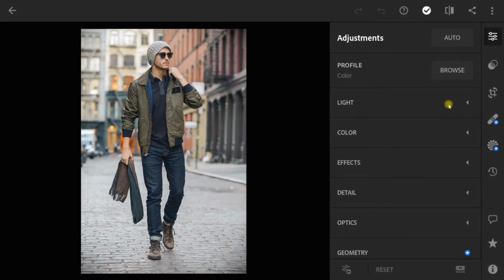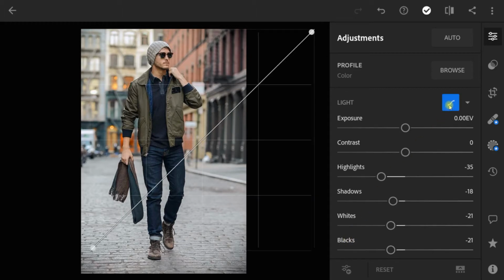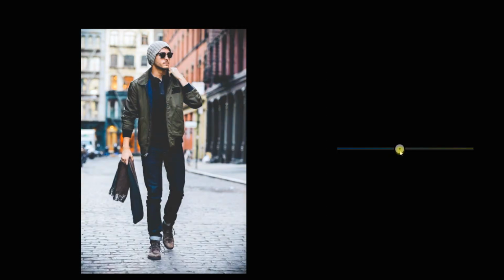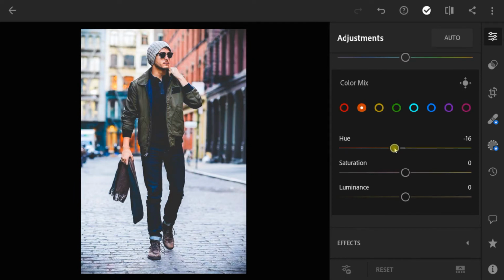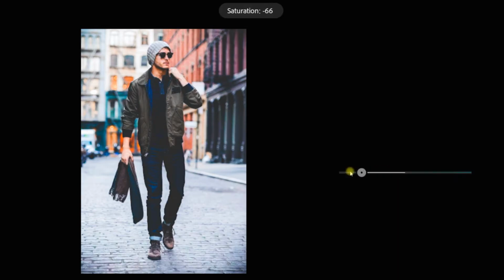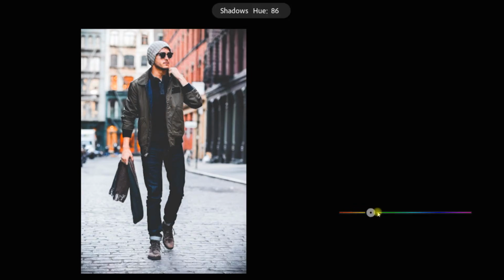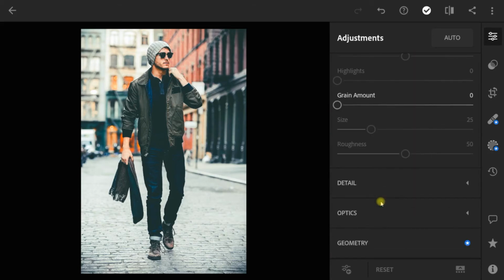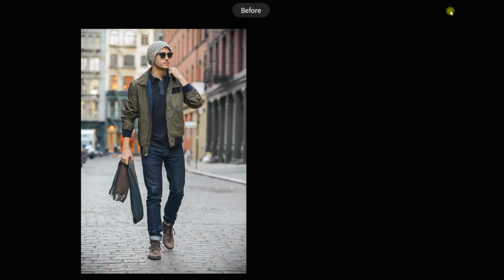Modern City Lightroom Presets | Lightroom Mobile Presets Free DNG | LR Editing Pro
In this video, I will show you how to edit modern city photo editing, using Lightroom mobile.

Lightroom Presets available file formats - DNG format (iOS, Android)

This Preset file is FREE. But the file is protected by a PASSWORD.

2. Don't download or watch offline this video, because the card feature on YouTube applies when videos are played online.

3. Password will appear any time on your screen (upper right corner) as a (i) card. The password contains 4 digit numbers, and will appear separately [Separated into two parts]

after you find both parts, combine the number in the passwords [1] and [2].

⭐Sometimes preset doesn't work on every photo, So try to edit some settings manually to get better results on your photos 👍

⭐Please don't forget to adjust the Exposure, Highlight, Shadows, Contrast, Whites, Blacks,  a bit high if your images are dark. so the image color looks perfect and better 👌 🤩